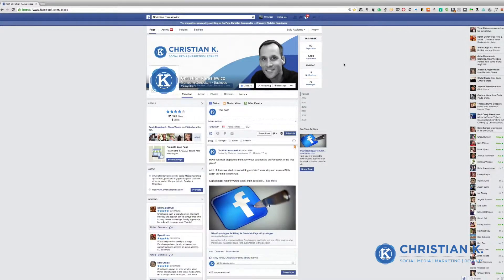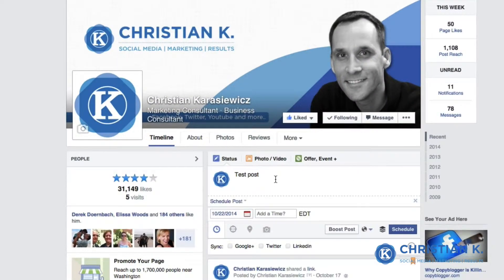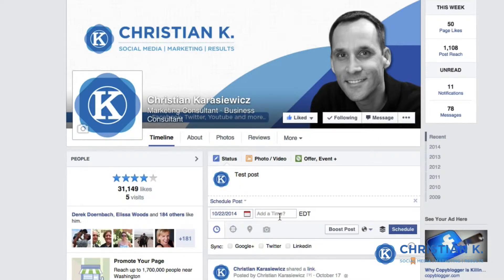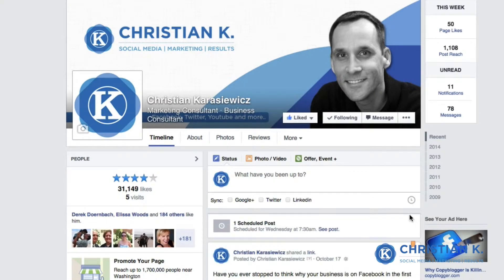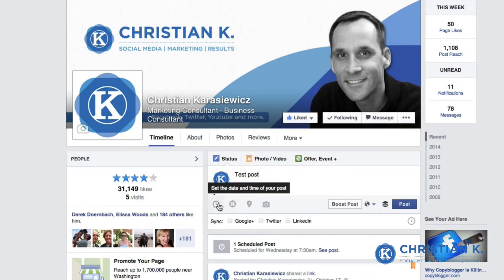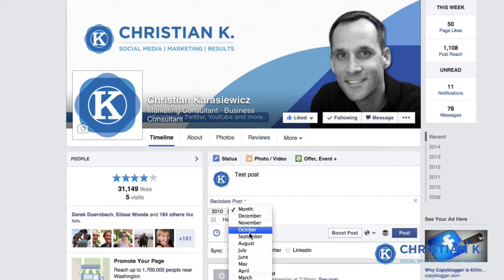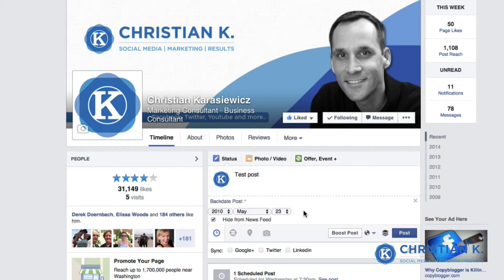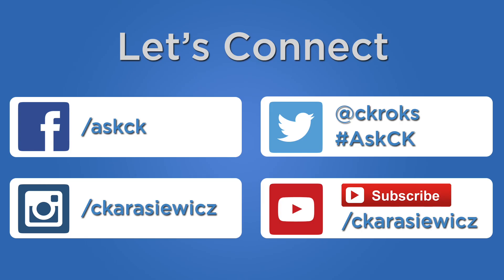How to schedule and backdate Facebook posts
Learn how to schedule and backdate Facebook posts on Facebook Pages.

This video tutorial teaches you how to schedule and backdate Facebook posts.

To schedule Facebook posts on a Facebook Page, follow these instructions.

1. Create your Facebook post on your Facebook Page
2. Click the schedule icon
3. Select a date
4. Select a time to publish your post
5. Click the schedule button

To backdate Facebook posts on a Facebook Page, follow these instructions.

1. Create your Facebook post on your Facebook Page
2. Click the schedule icon
3. Click on the schedule post dropdown. Switch to backdate post.
4. Select a year, month, and date
5. Decide if you want your backdated post to show in the news feed
6. Click the post button

You just learned how to schedule and backdate Facebook posts on a Facebook Page.